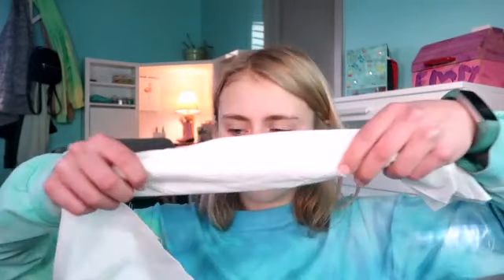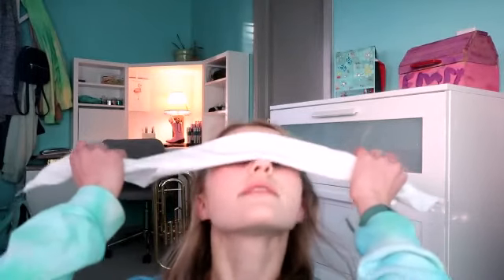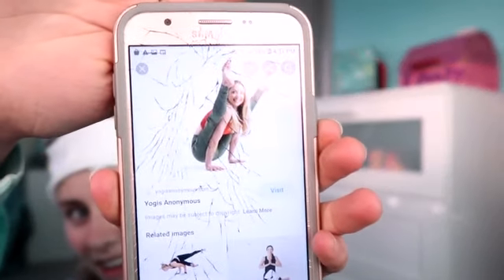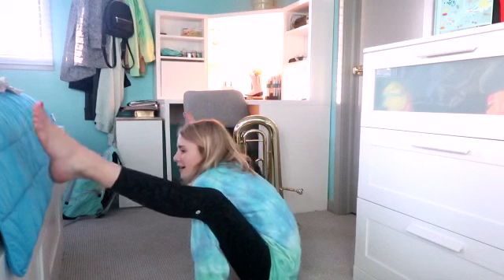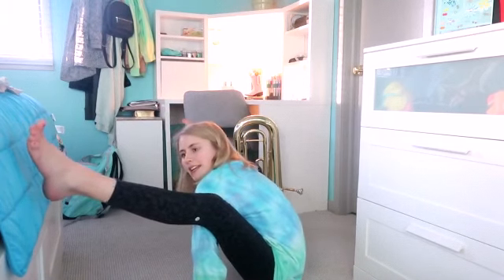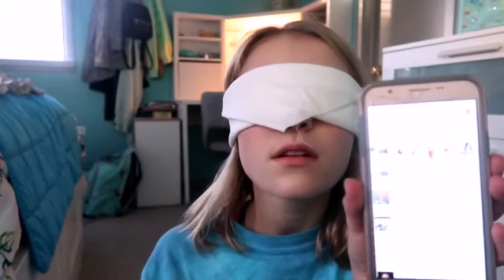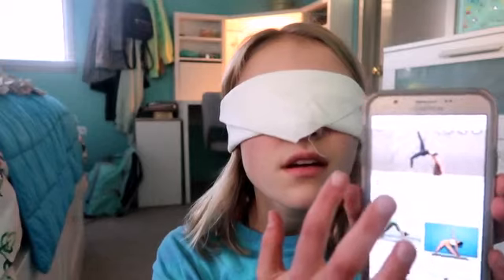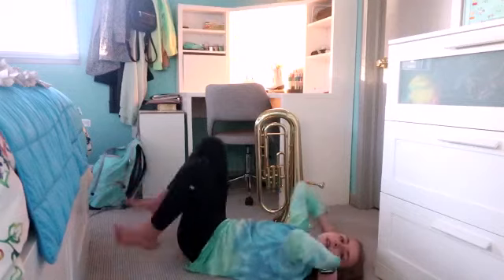Blindfolded Yoga Challenge?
Happy Tuesday, almost Wednesday, I know I have been doing more lifestyle vids but I still love a good challenge, hope you all enjoy😀